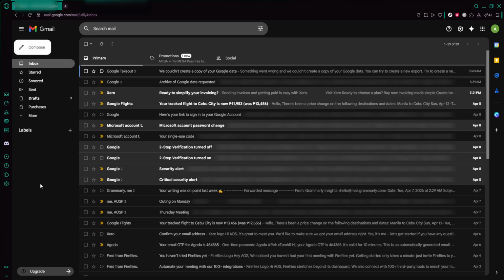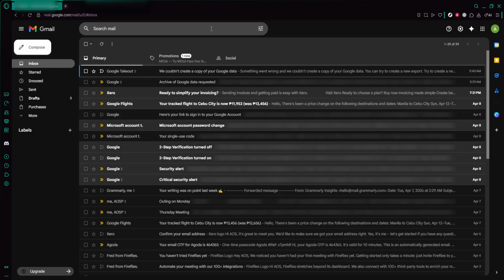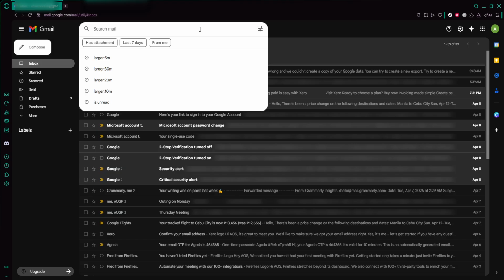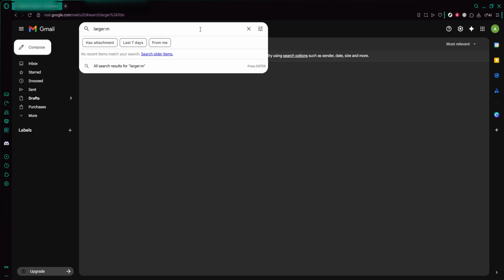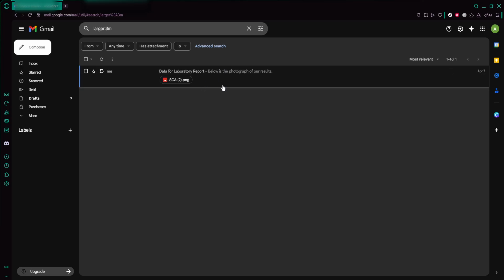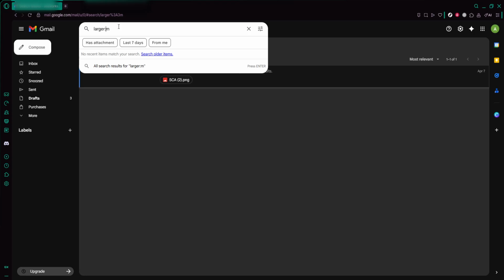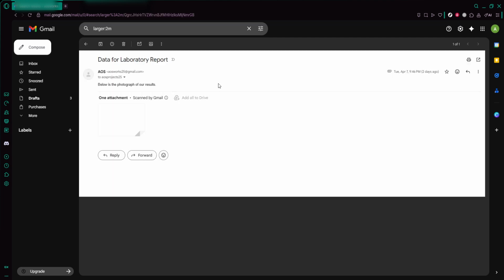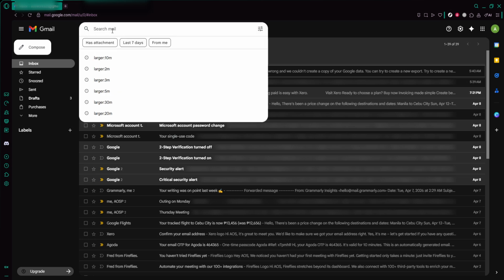How to Sort Emails by Size in Gmail (Full Guide)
In this video, we provide a comprehensive tutorial on how to sort emails by size in Gmail, ensuring that your inbox remains organized and manageable. With the increasing volume of emails, knowing how to effectively filter them can save you time and help you focus on what matters most.

You'll learn step-by-step procedures to quickly identify and manage large emails, making your Gmail experience more efficient. Watch till the end to master these essential skills and reclaim control over your email inbox today!